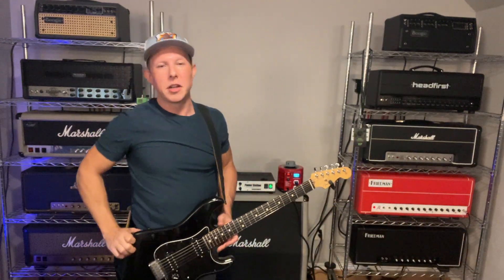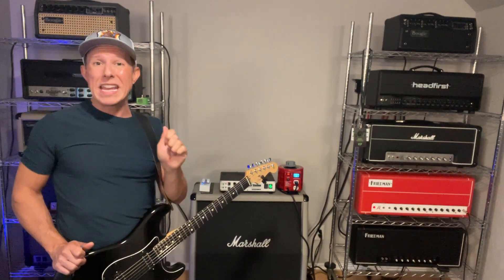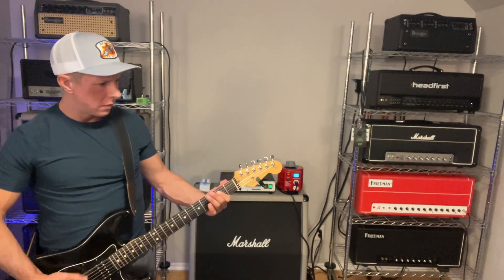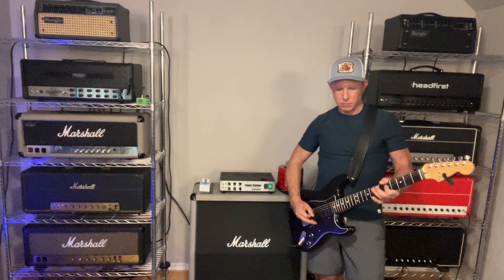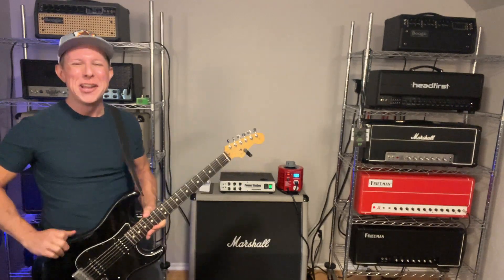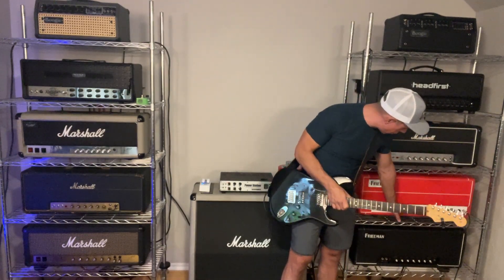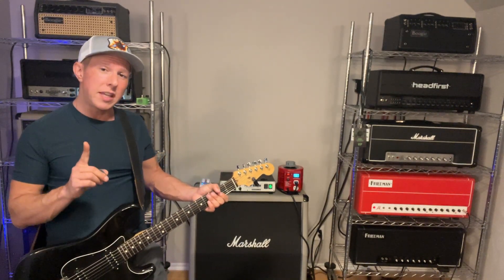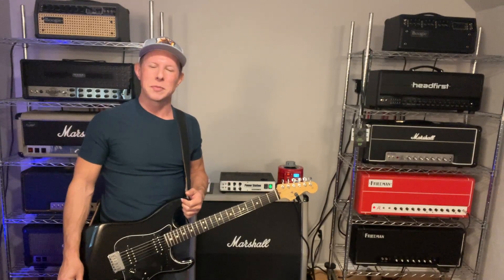One Trick for the Friedman Jake E. Lee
I’m this video, I show you how to get a different sound out of the Jake E Lee using an often overlooked feature on the amp.